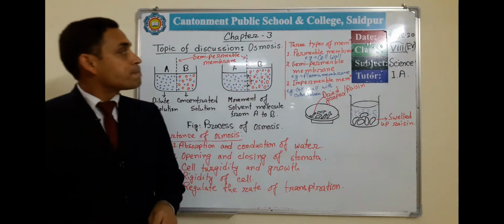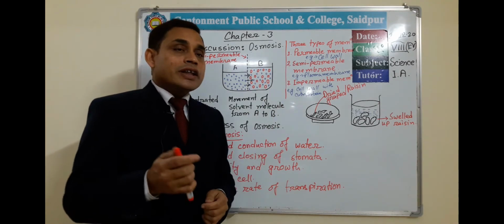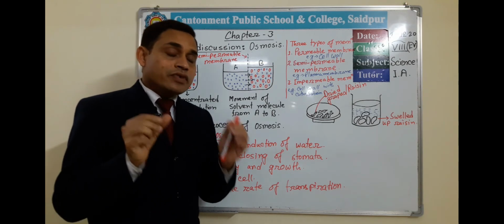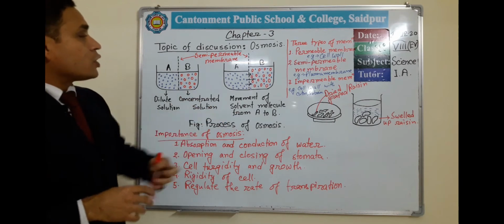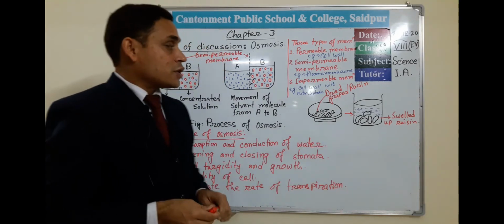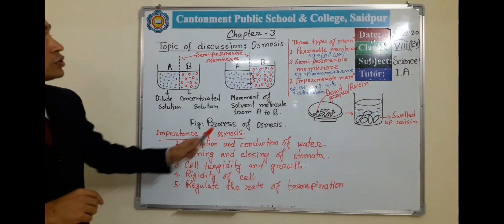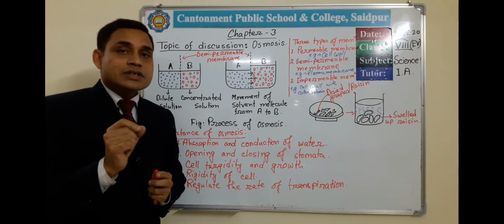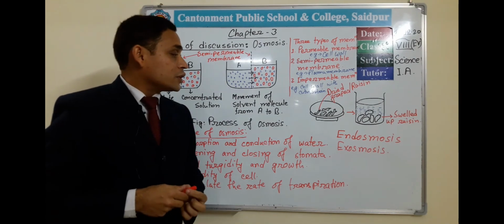EV Class VIII: Science -Topic of Discussion Osmosis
Imran Ahmed
Assistant Teacher